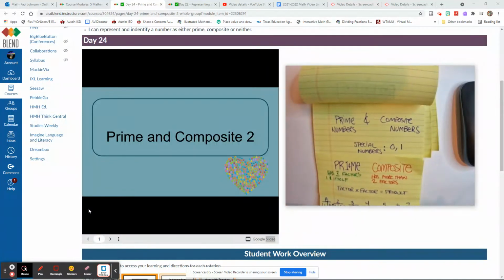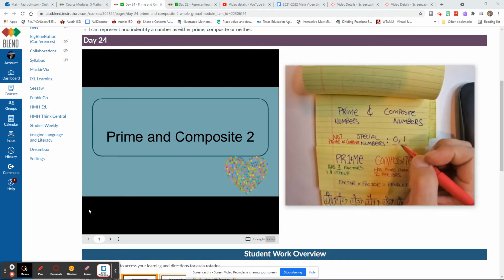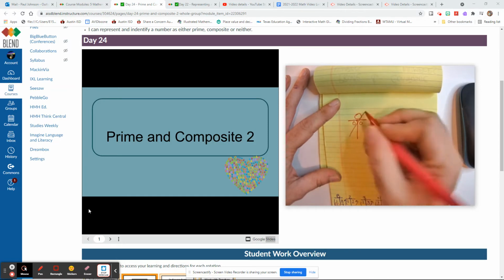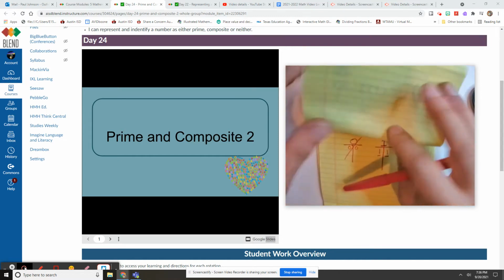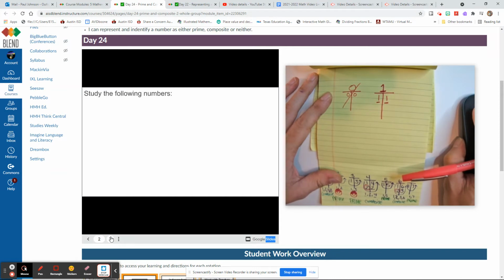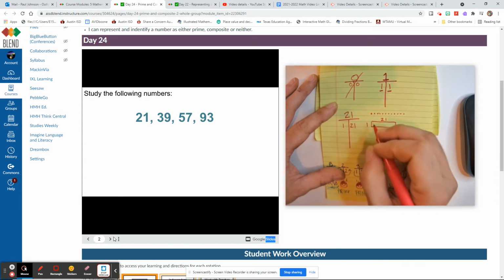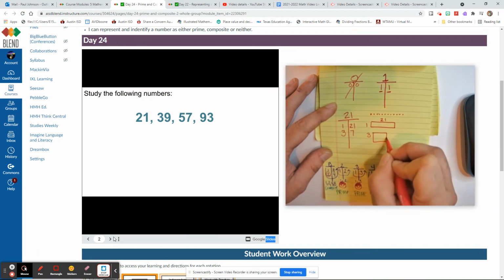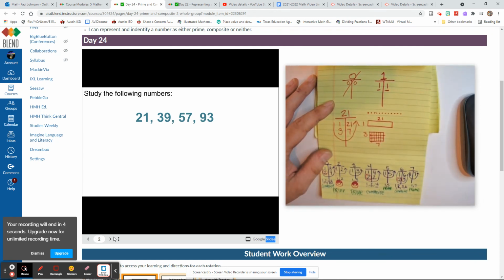Prime and Composite Numbers THE SEQUAL (part1)